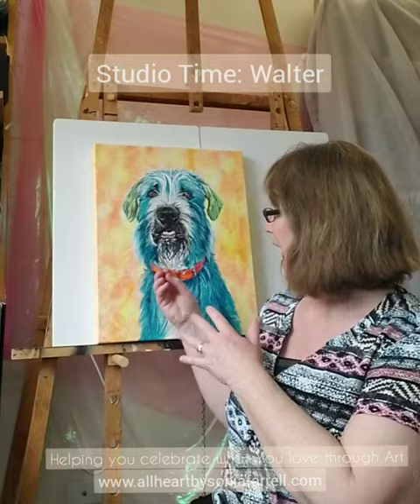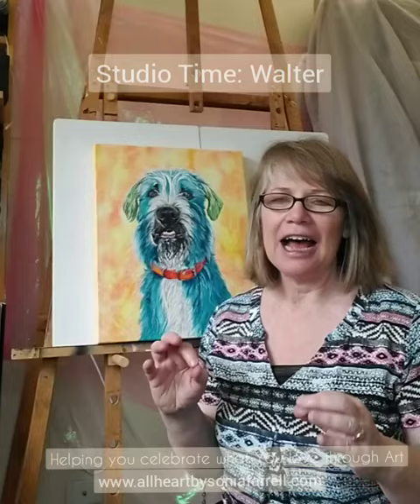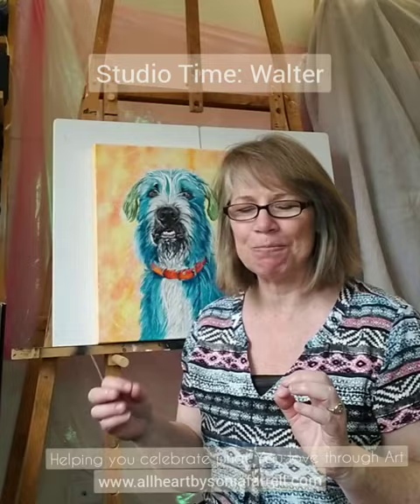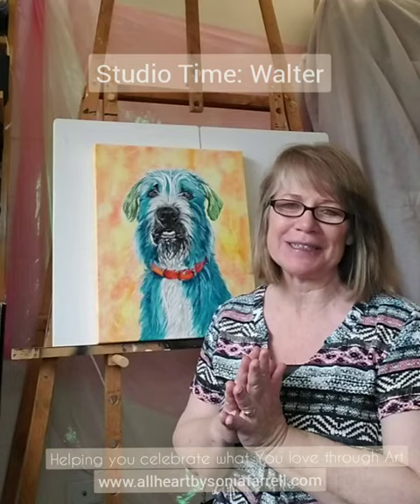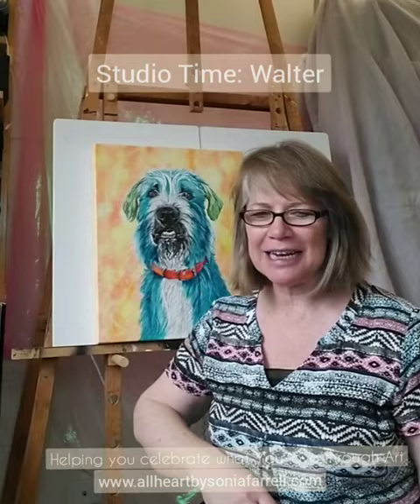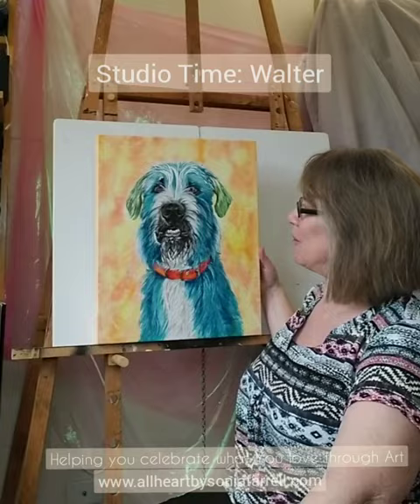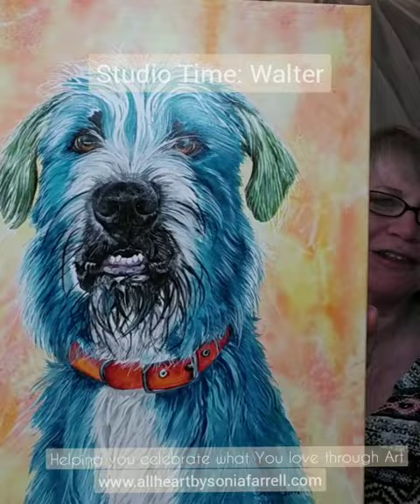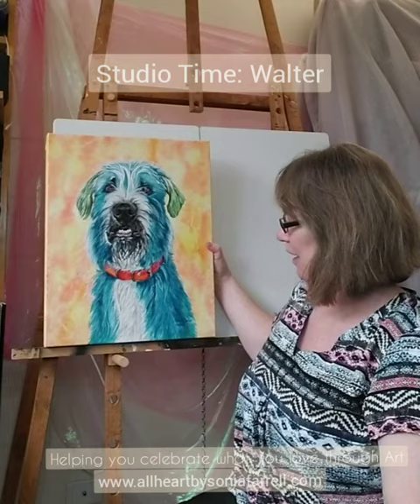Studio Time | Walter the Irish Wolfhound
I love how Walter's Mum describes her Gentle giant... With love as big a he is... Full of goofiness and affection, Walter warms the hearts of those around him. Colourful pet portraits where colours are influenced by personality, these contemporary realistic portraits intuitively and visually describe beautiful fur covered hearts... petportraits that tell the world what you love about your furchild petart irishwolfhound colour Visit my website for more